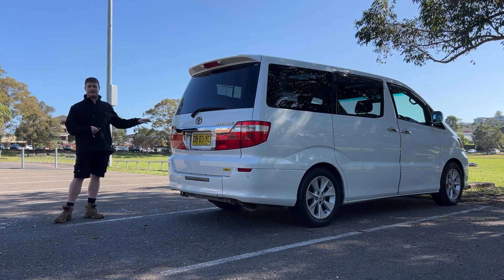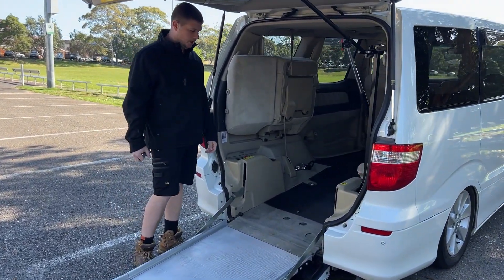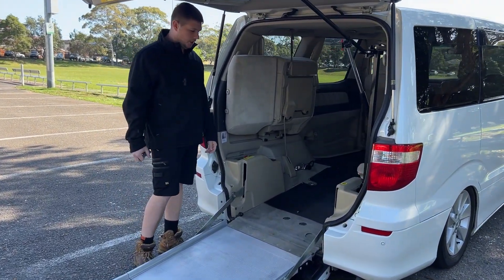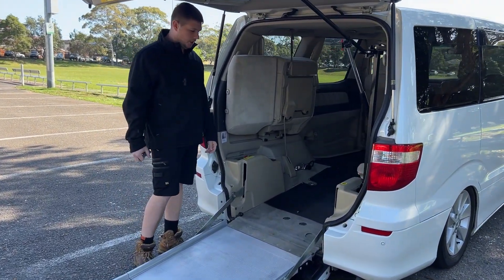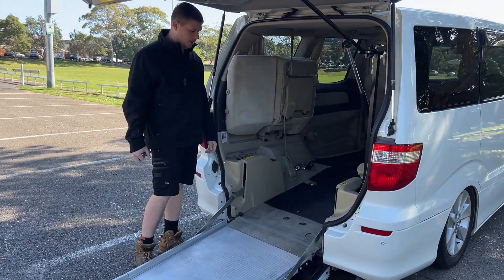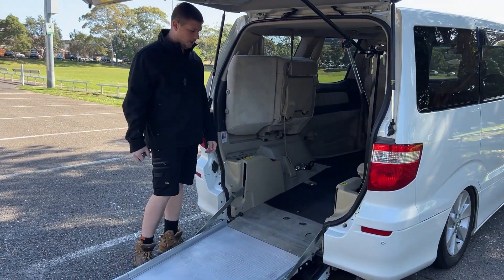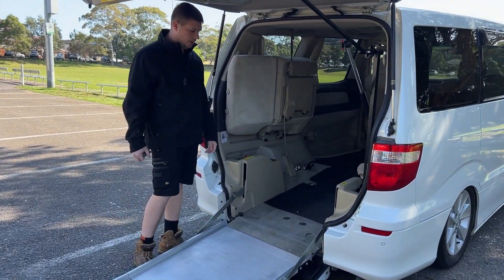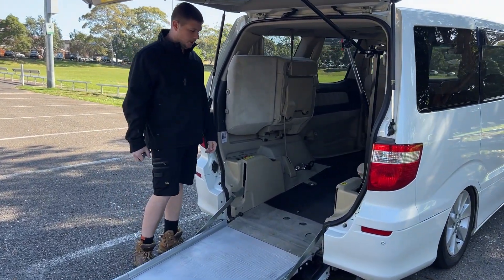TOYOTA ALPHARD 2006 SELF DRIVE V6 Wheelchair Accessible Vehicle for SALE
Seller: Integrity Cars Sales and Rentals, Sydney, Australia

This Toyota Alphard is one of a kind and is the ideal van for someone that needs a bigger wheelchair vehicle but also wants to keep their independence. The features in this Alphard would suit somebody that is in a wheelchair but can also still drive as it has been fitted with a full set of hand controls. It has a auto tailgate that is operated by remote that also lowers the ramp to make it easier for the person in the wheelchair to get in and out of the van. The floor has been flattened to give the wheelchair spot a bit more internal height. We have also added Q'Straint points to secure the wheelchair that meet current ADR's.

Chapters:
0:00 Intro
0:25 Automatic tailgate
0:30 Automatic ramp
0:40 Flat floor conversion
1:32 Wheelchair loading
1:43 Restraints
2:59 Interior features
3:38 Self drive features
4:12 Exterior